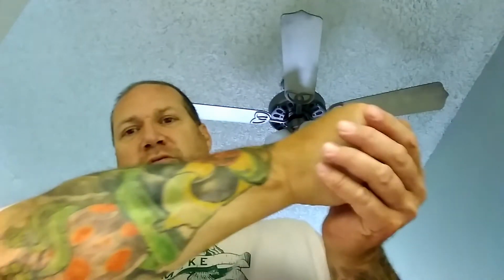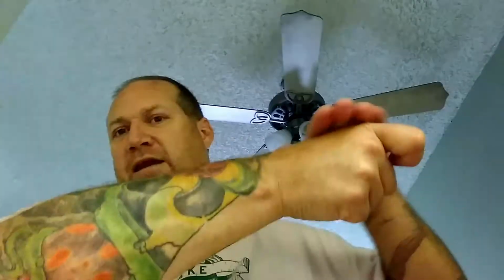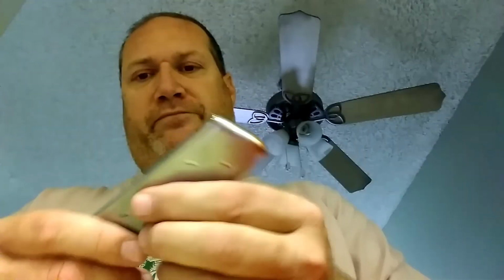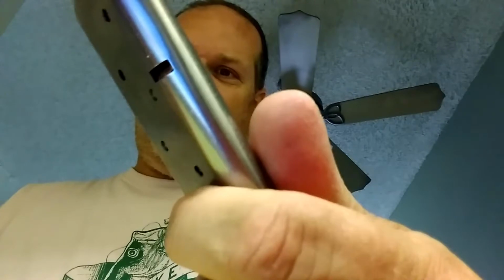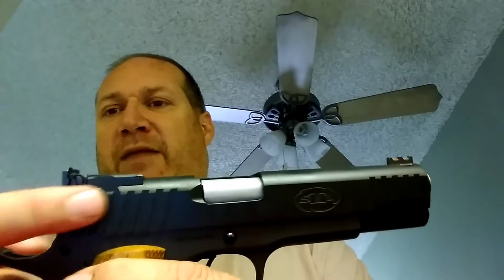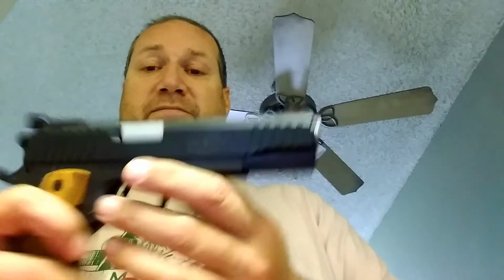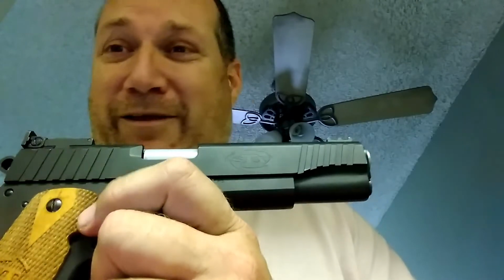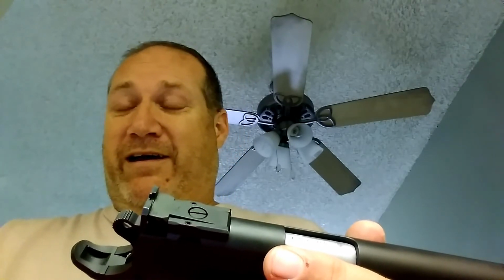1911 specifics on what I prefer